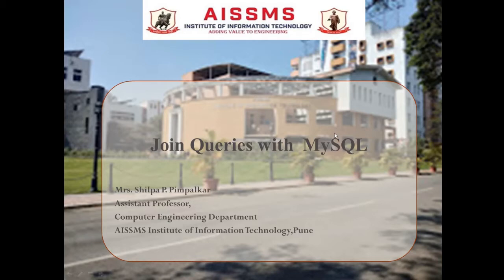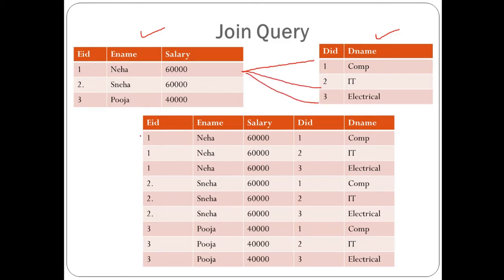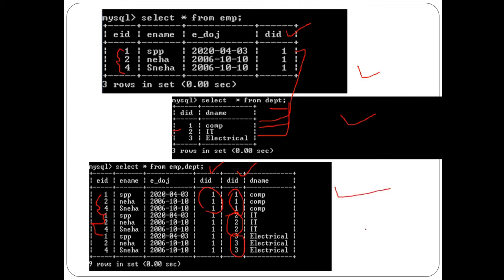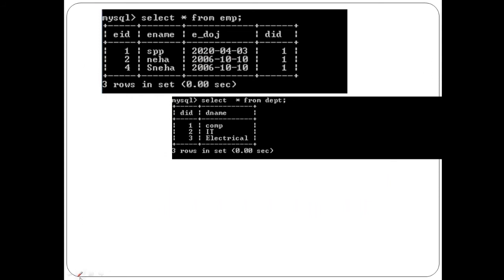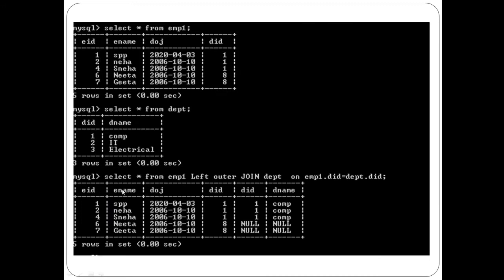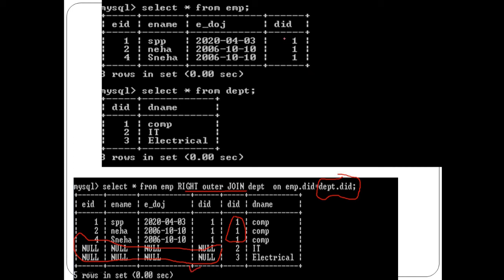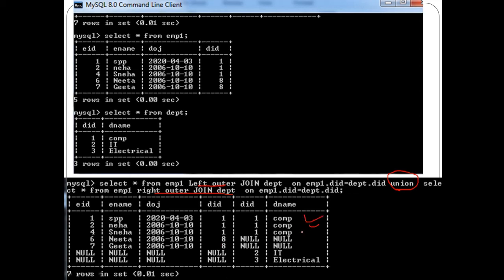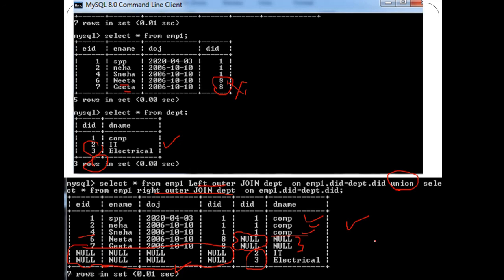Join With MySQL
Video by-Prof.Shilpa Pimpalkar
Class TE Computer
Description :
SQL join allows you to fetch information from two or more than two tables.
Types of join are Inner join and Outer join. This video presents the execution of join queries using MySql